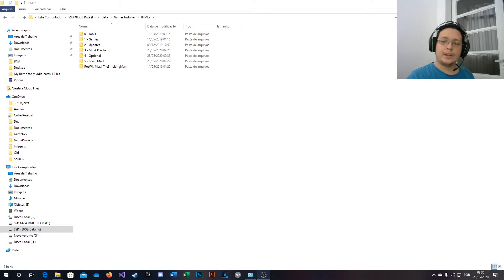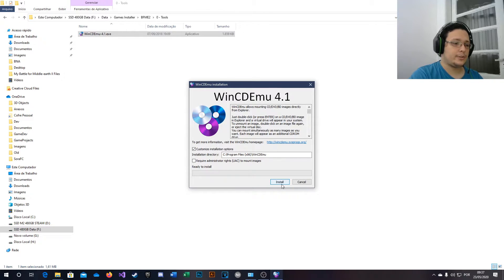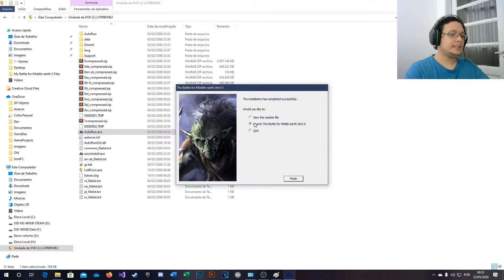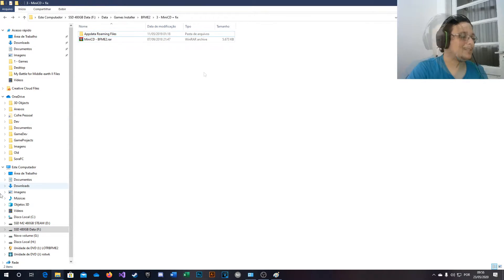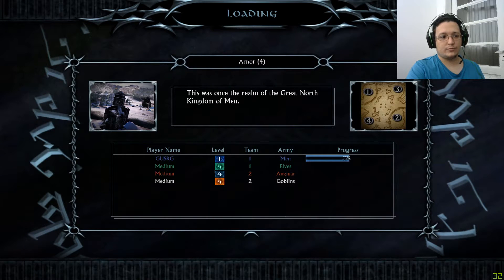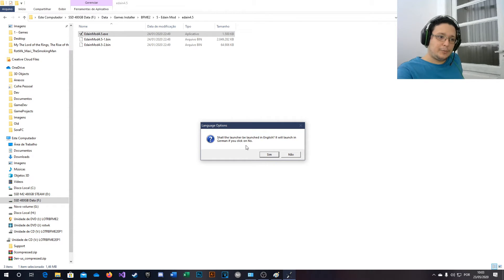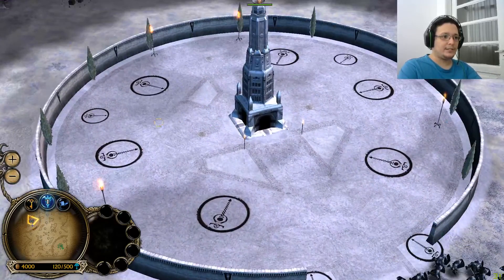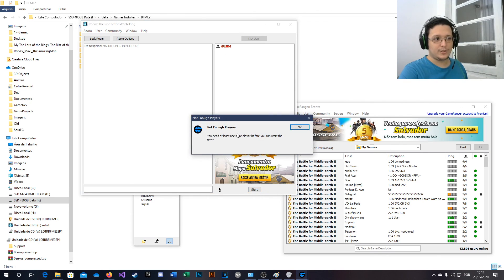How to Install BFME2 and Edain Mod 4.5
Hello and today I going to show you guys how to install BFME2 including the Edain Mod.

This method is compatible with all Windows versions.